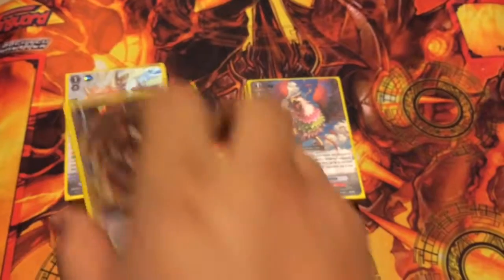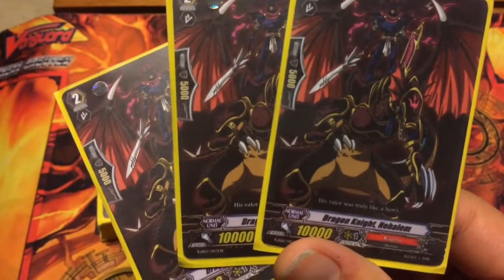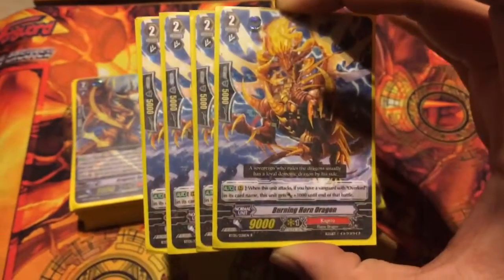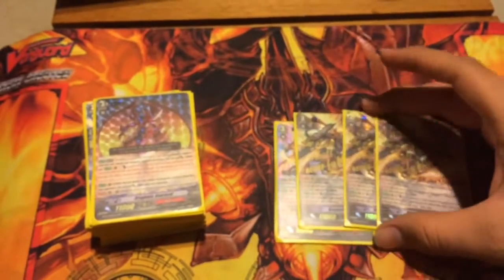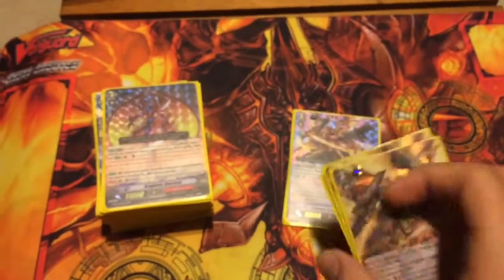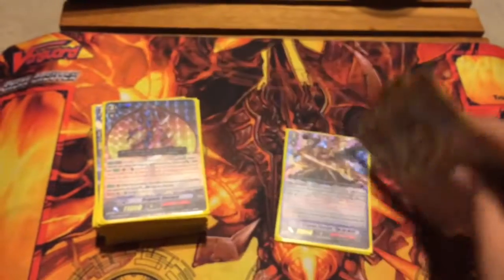Dragonic Overlord Deck Profile (DEC 2014)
we "DO NOT" Own the song.